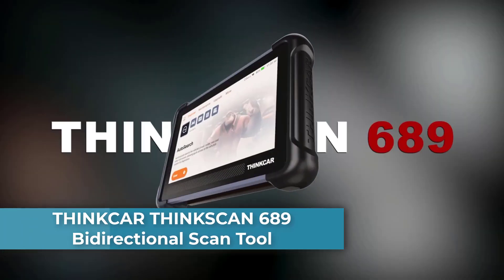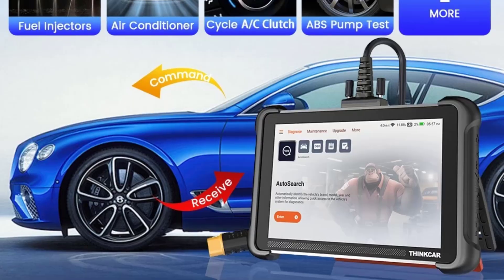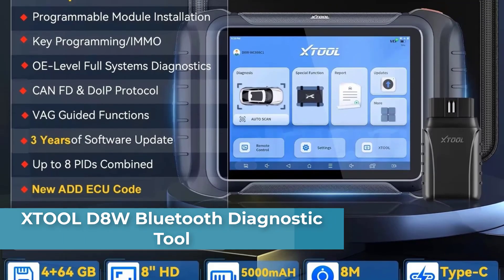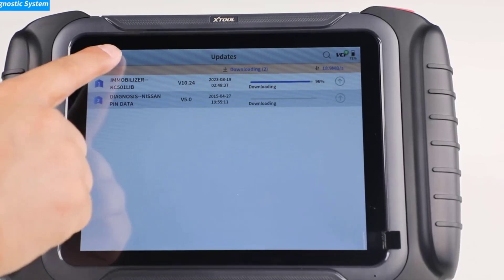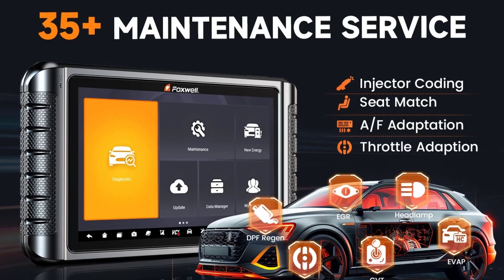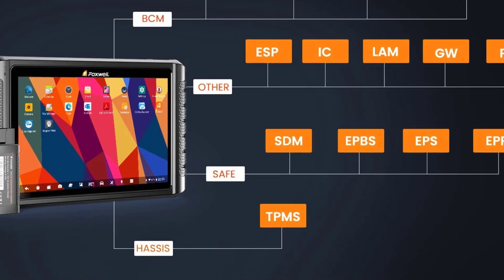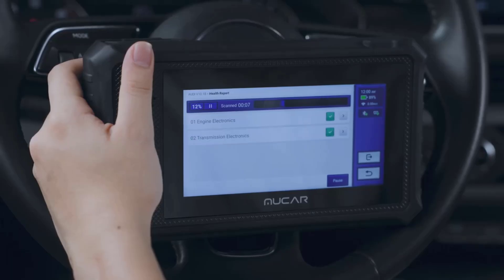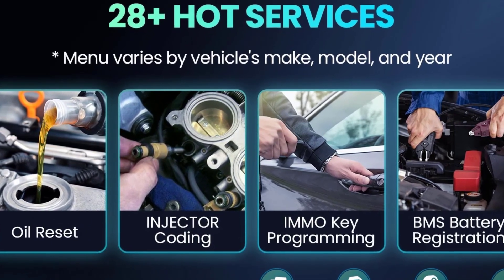TOP 5 Best Car Diagnostic Tools In 2025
1. LAUNCH X431 CRP919X OBD2 Scanner

2. MUCAR VO6 Car Diagnostic Tools

1. FOXWELL NT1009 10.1inch OBD2 Car

2. XTOOL D8W Bluetooth Diagnostic Tool

1. THINKCAR THINKSCAN 689 Bidirectional Scan Tool

The footage or images in our videos was made as educational material/promotional.

car diagnostic tools
obd2 scanner
car scanner
car code reader
obd reader
best obd2 scanner
car diagnostic
fixd scanner
car diagnostic test near me
car scanner tool
car diagnostic near me
topdon scanner
car diagnostic scanner
auto code reader
engine code reader
fixed car scanner
free car diagnostic test near me
car code scanner
automotive scan tool
obd code reader
bluetooth obd2 scanner
obd2 scan tool
auto diagnostic tool
car diagnostic test
car computer reader
professional car diagnostic tool
innova code reader
best car diagnostic tool
topdon phoenix plus
thinkcar scanner
elm327 obd2
automotive code reader
bmw code reader
engine diagnostic tool
innova scan tool
automotive diagnostic software
bmw scan tool
car reader
auto scan tool
best car code reader
bmw diagnostic tool
car diagnostic software
best car scanner
full car diagnostic test near me
topdon scan tool
launch obd2 scanner
best professional automotive diagnostic scanner 2022
bmw scanner
fixd obd2 scanner
bmw obd2 scanner
best professional car diagnostic tool
obd auto
carly car scanner
free car diagnostic test
best obd2 scanner bluetooth
professional automotive diagnostic software for laptop
mobile car diagnostics near me
automotive diagnostic scanner
best professional obd2 scanner
car diagnostic machine
automotive scanner
free car diagnostic
free car diagnostics near me
car fault code reader
mobile car diagnostic test near me
thinktool scanner
best scan tool with ecu programming
best diagnostic scanner
odb2 reader
obd diagnostic tool
check engine code reader
car scanner code reader
fixd car scanner
mercedes diagnostic tool
innova car scanner
carly obd scanner
car reader device
mobile car diagnostics
ancel obd2 scanner
engine scanner
obd2 elm327
launch x431 pad vii
bmw icom
heavy duty truck scanner with dpf regen
obd bmw
ob2 code reader
best automotive scan tool
foxwell nt809
bmw diagnostic software
innova 5610 scanner
fixd car reader
diagnostic computer for cars
automotive diagnostic tools
carly obd2 scanner
launch x431 pad 7
obd2 scanner near me
innova obd2 code reader
car diagnostic reader
obd 11 scanner
car obd scanner